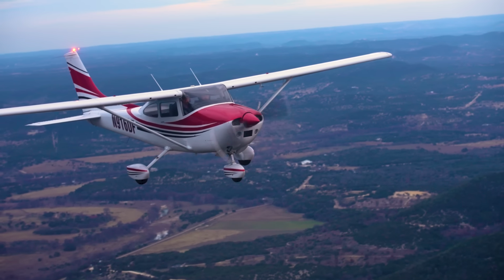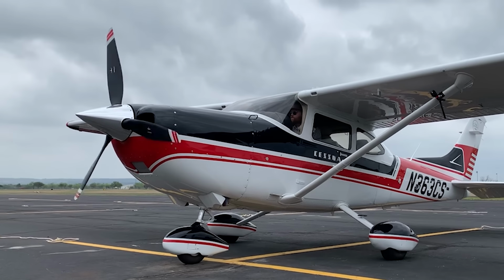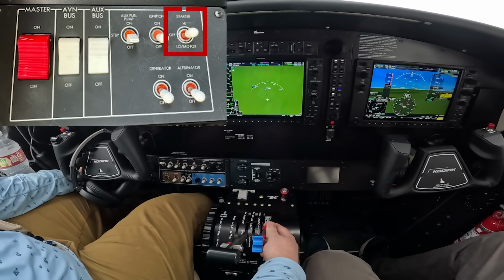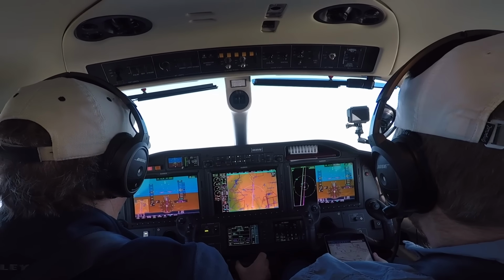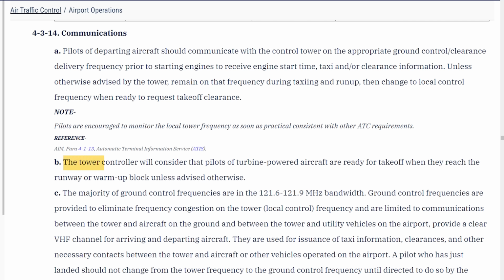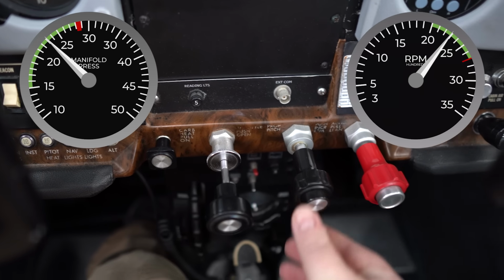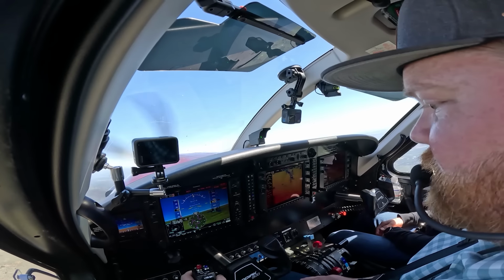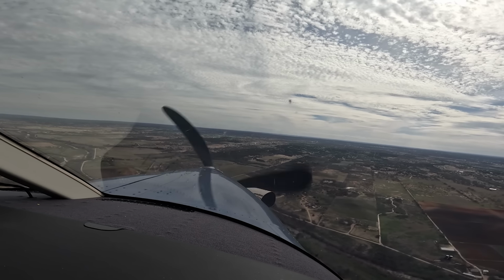This Turboprop Is WAY Easier Than a Piston (Here’s Why)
Recently getting checked out in the Kodiak 100, I was surprised that once you learn the new terminology and buttons and levers and such, flying it feels a lot easier than flying my piston aircraft (Cessna 182). So if you're looking to get into flying turboprops one day but it seems intimidating, I wanted to make this video to shed some light on things that might actually be easier than you think.

I know each turboprop will be different and there are many out there that might be far more complicated than this, but take it as one data point. It's a blast to fly and easier than I thought it would be. I hope this helps you in your aviation journey!

Join my Insiders Newsletter where once a week I share a lesson I've learned in aviation, my latest content, and links to other interesting or helpful content I've found recently

Want my help 1:1?